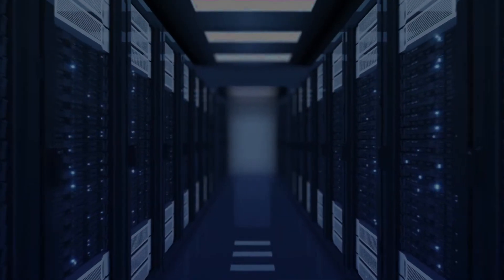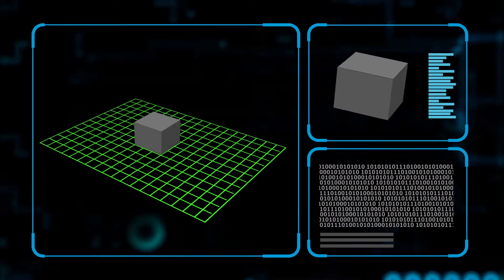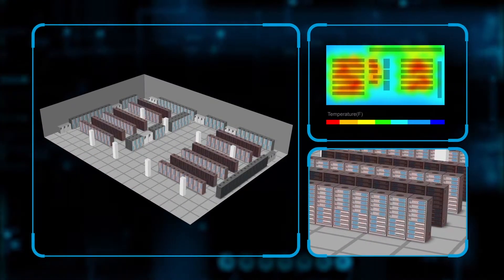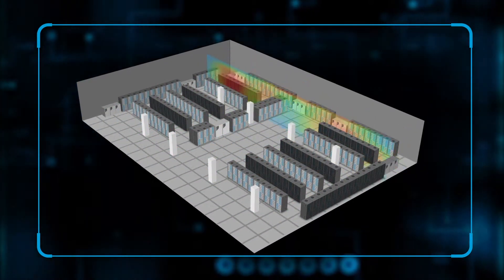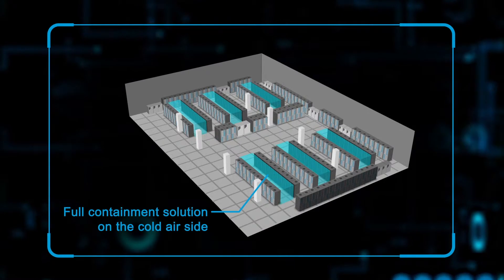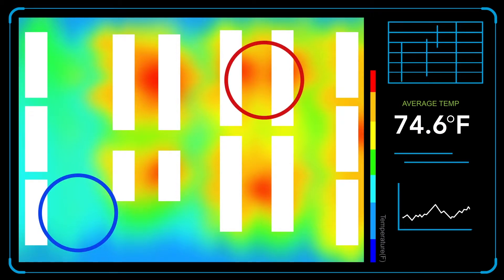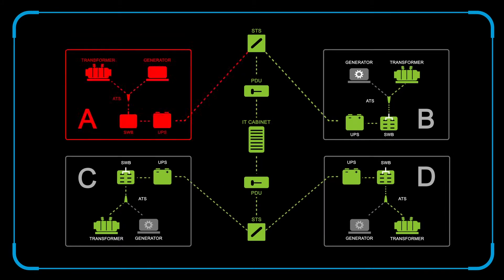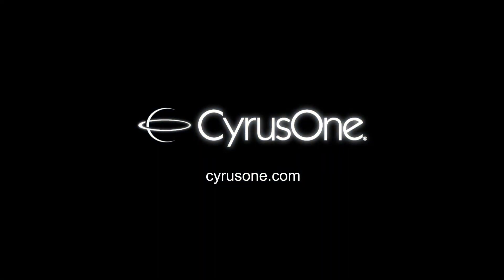CyrusOne Cooling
CyrusOne’s Advanced Cooling Systems for Data Centers